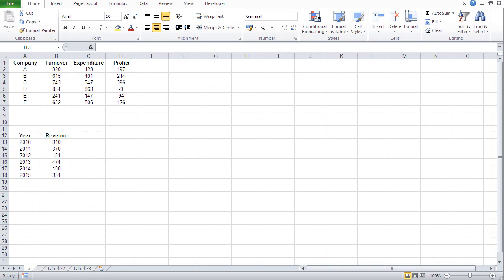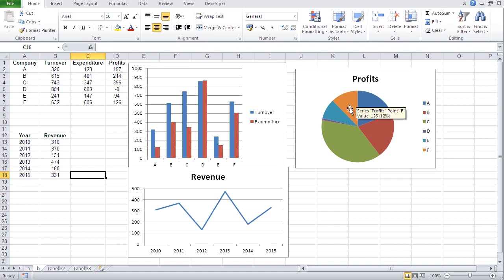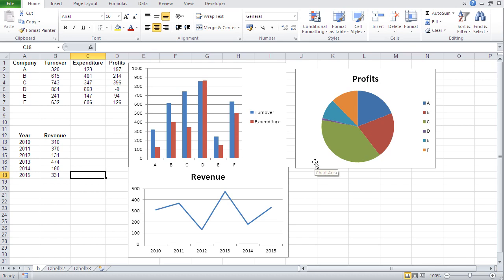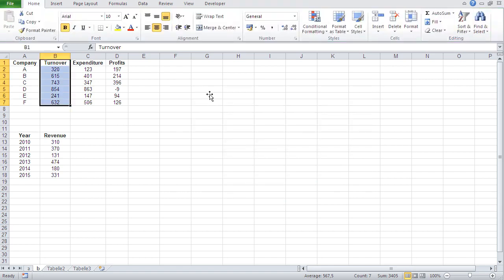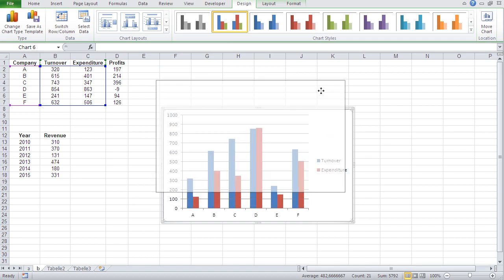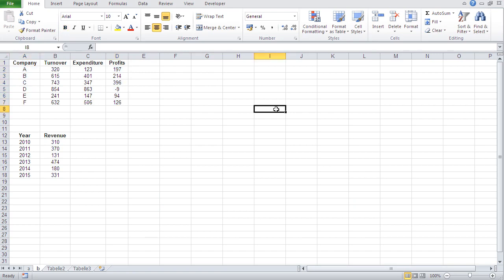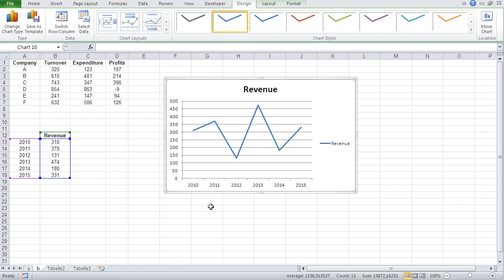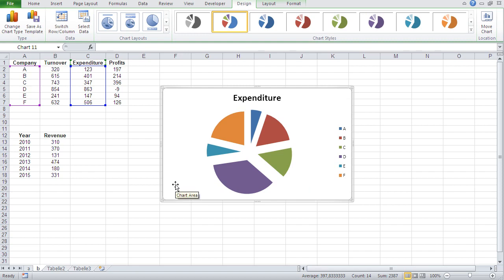Microsoft Excel: How Prepare Charts, Column, Line, Pie Diagrams in Excel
Learn How to Prepare Chart and Diagram in Excel and Sort the Data in more Visible form. Diagram and Charts Make Data easily understandable for Non-Relevant People.